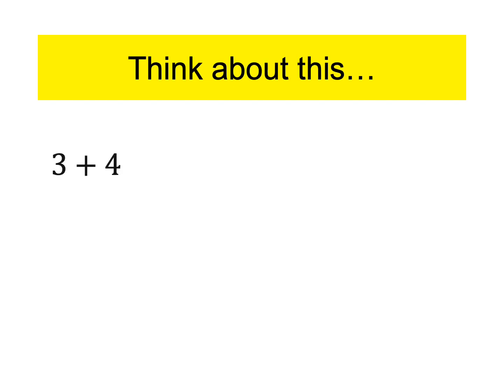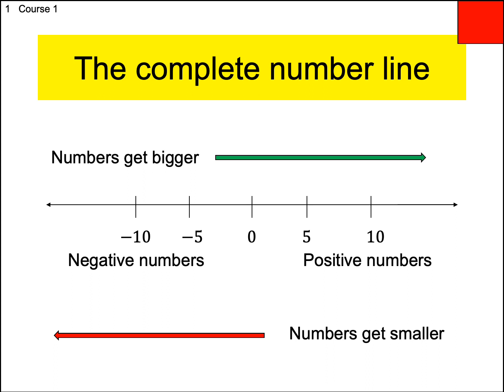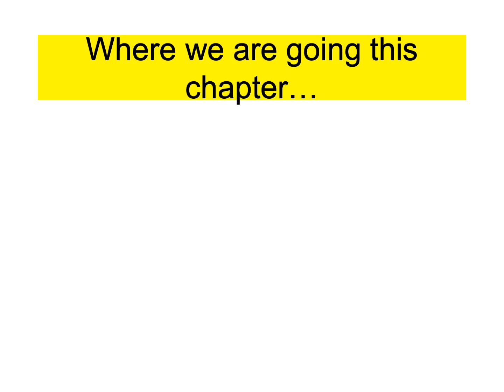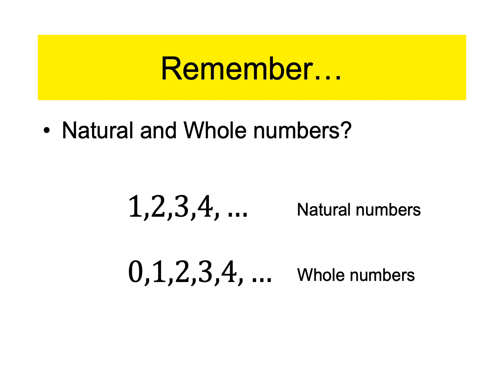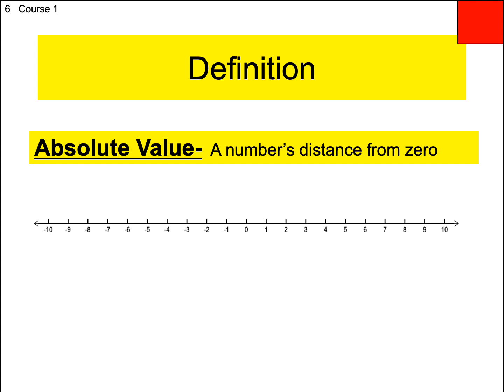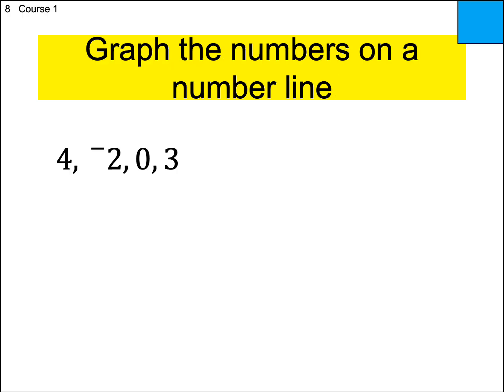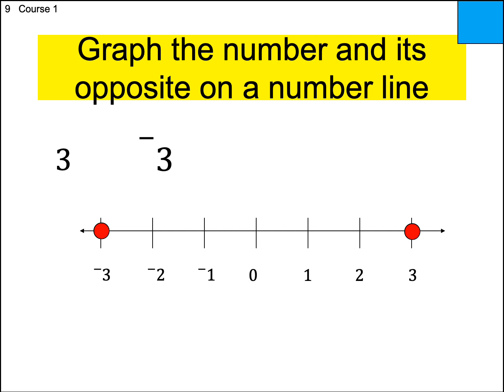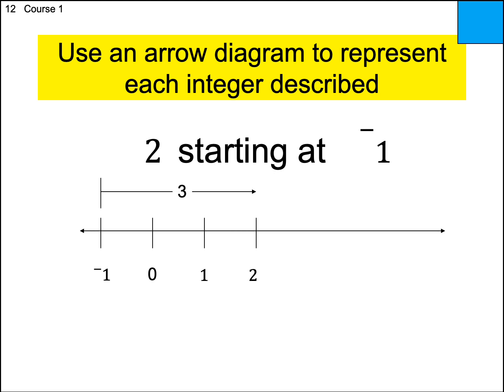Course 1 Lesson 11 1 s